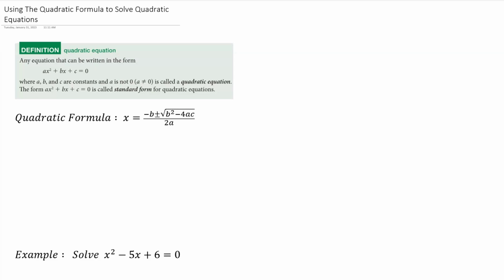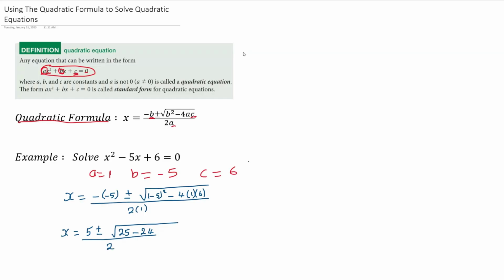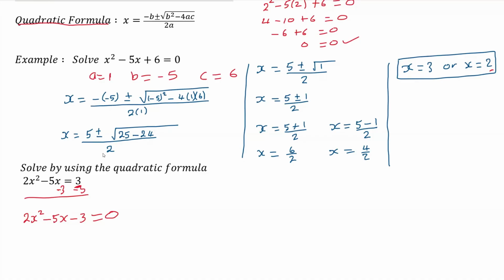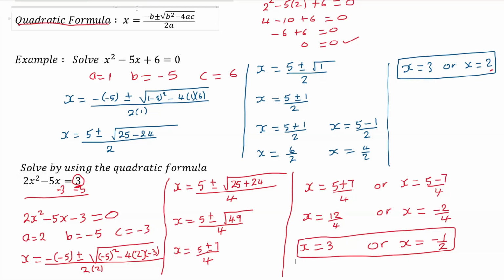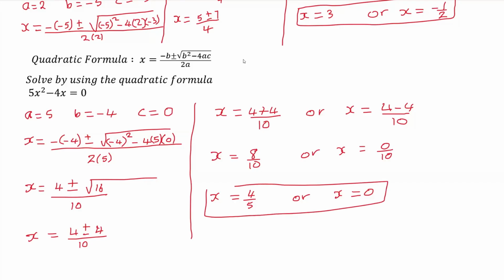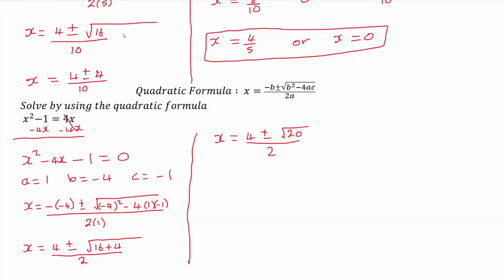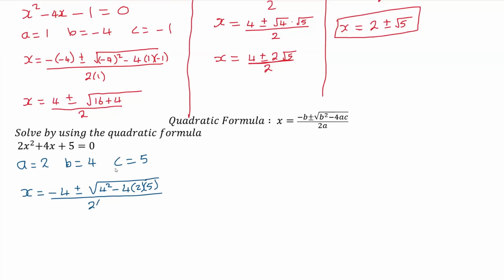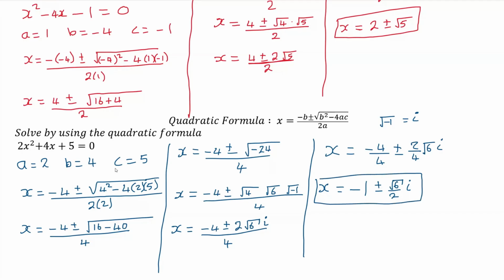Learn How to Use The Quadratic Formula to Solve Quadratic Equations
There are examples and solutions at the end of the video for you to practice.